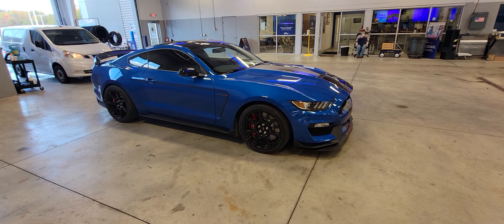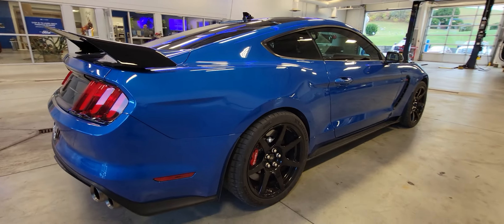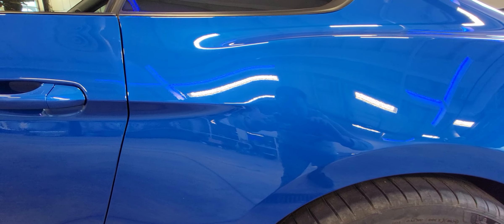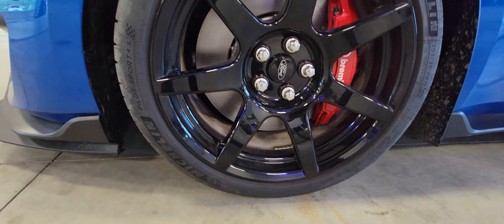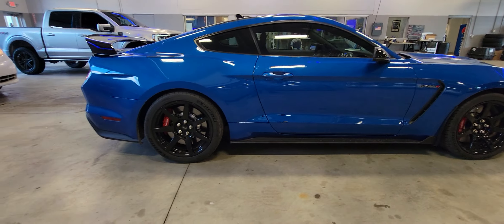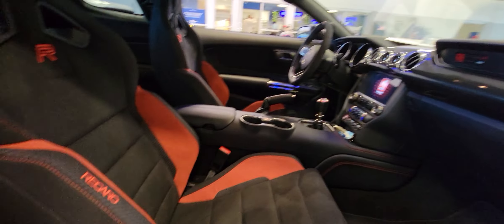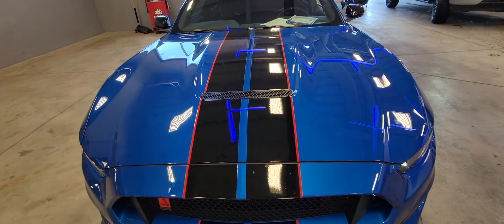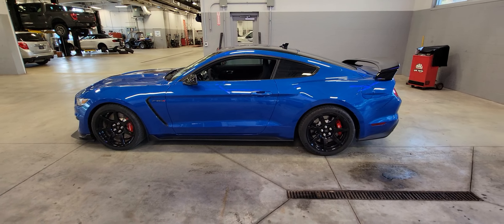2020 ford mustang Shelby gt350R